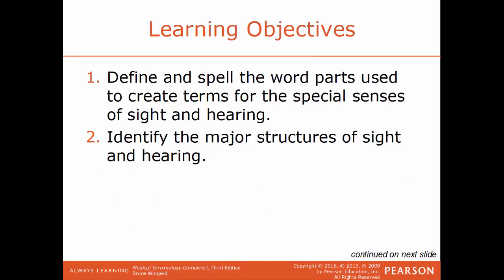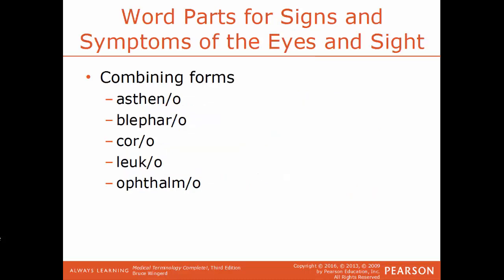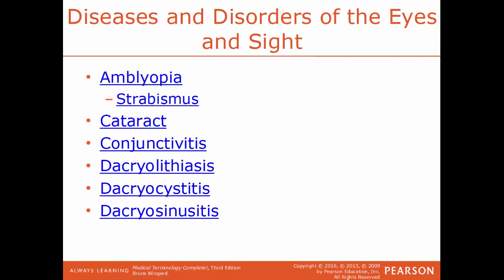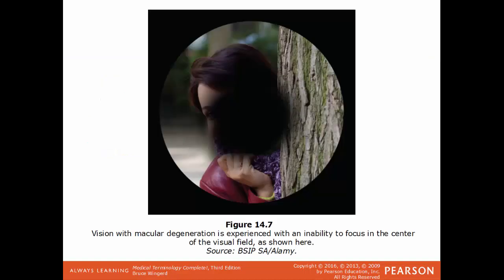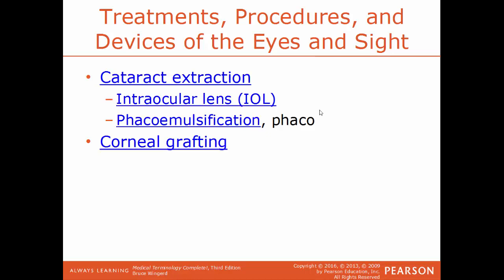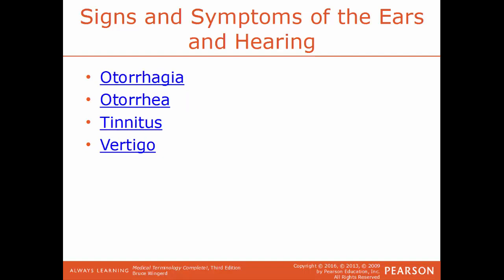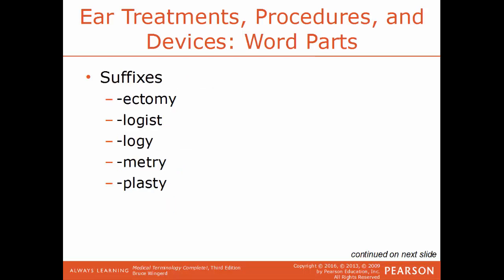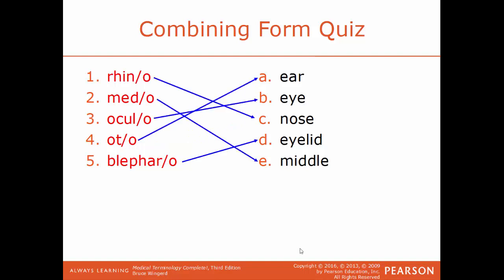SCI 211 Medical Terminology Crash Course ch14